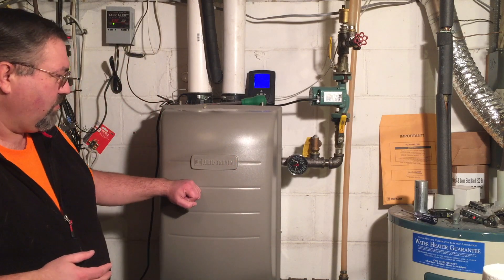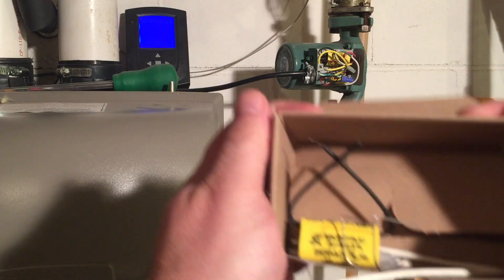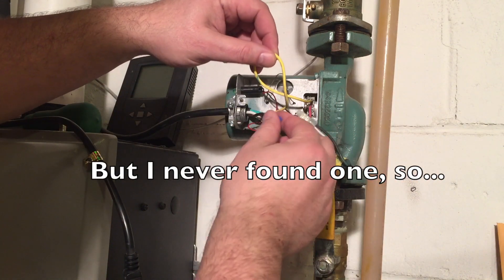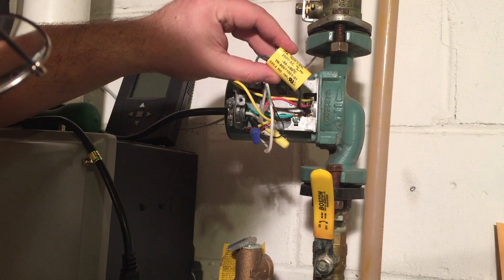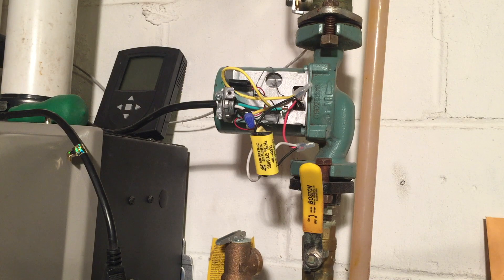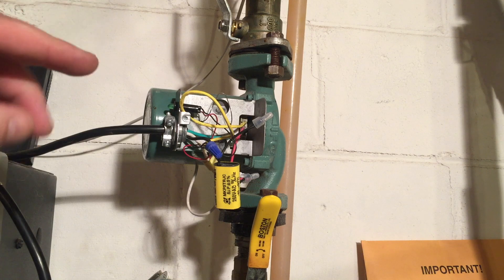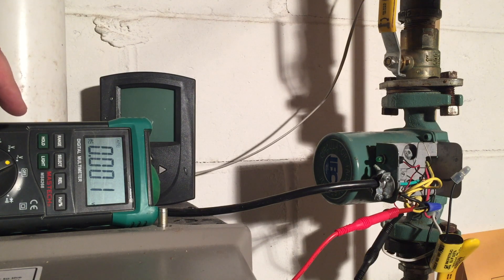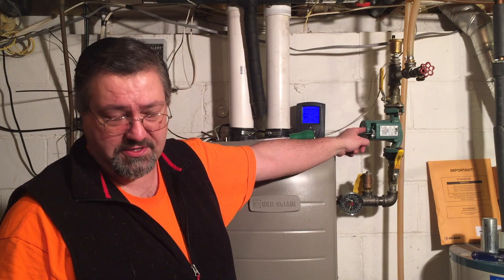Taco Recirculation Pump Not Working? Capacitor Replacement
We had a power outage that took out the capacitor in my boiler's reticulation pump. I show how to replace the capacitor.

All purchases made through Amazon links help support and grow this channel and do not cost you anything extra. I truly appreciate your support!